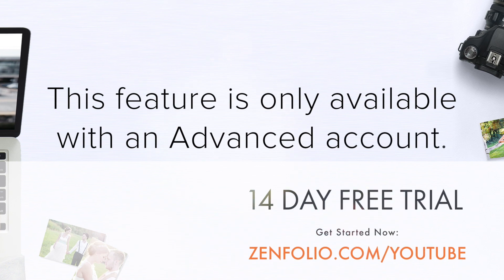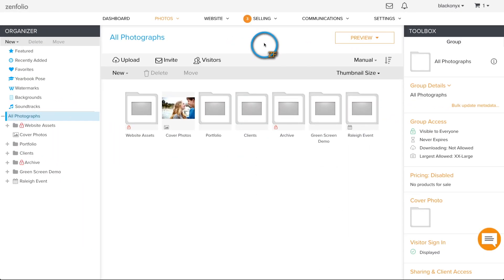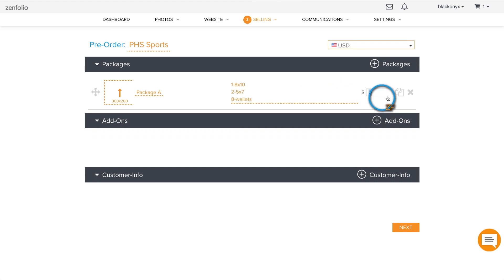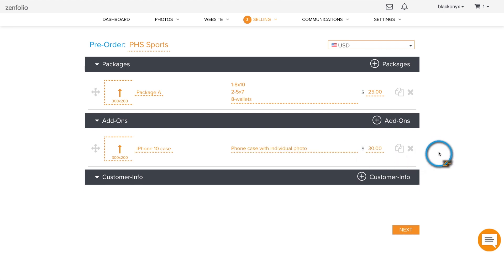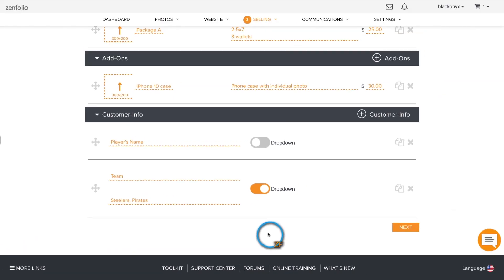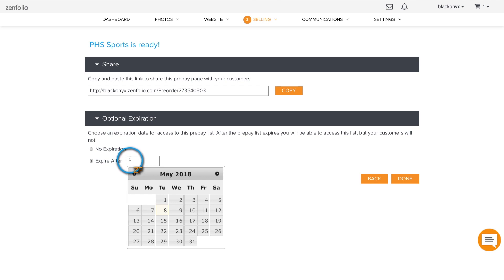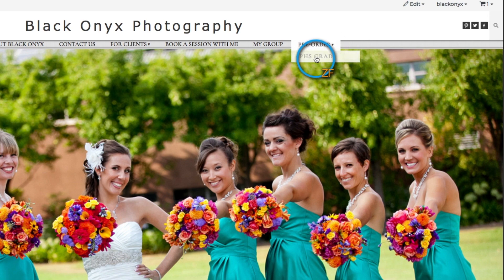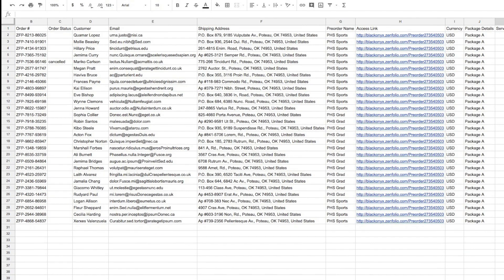How to offer Pre-Order through Zenfolio | Zenfolio Classic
Through your account, you can collect payment for School Pre-order Packages (also known as Pre-pay Packages or Pre-sale Packages).

This is done by providing your clients with a page, through which they can pay for their desired pre-order packages. You can also offer add-ons such as retouching for sale through that same page.